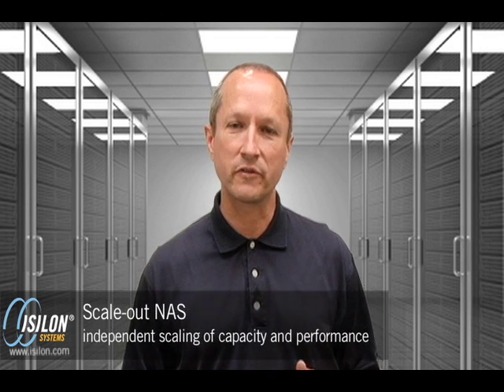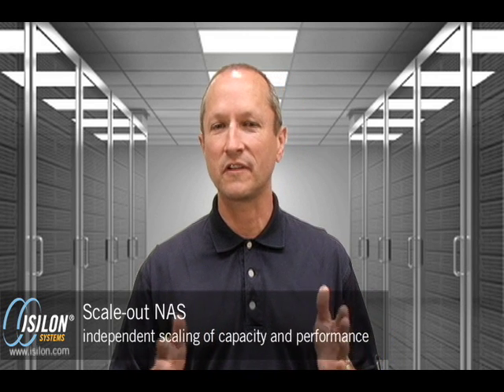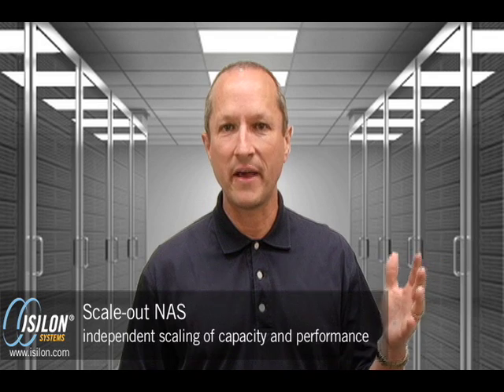Why Customers Choose Isilon Scale-out NAS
Paul Rutherford, Isilon Chief Technology Officer, discusses why customers select Isilon's Scale-out NAS solutions. Learn more about Isilon and Isilon customers